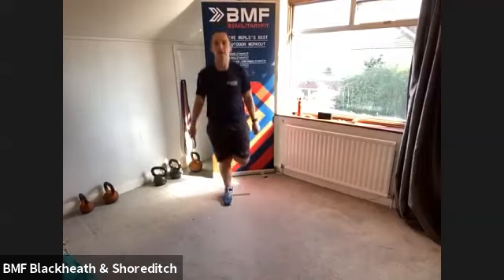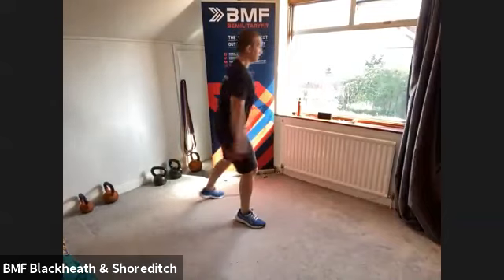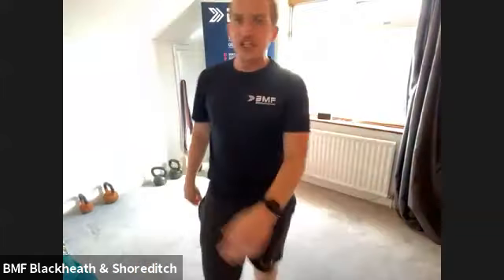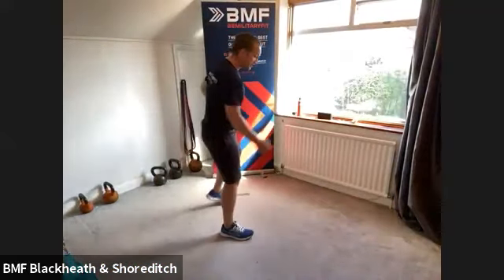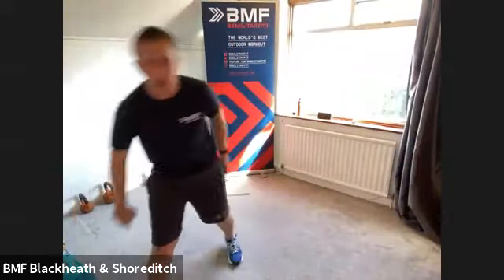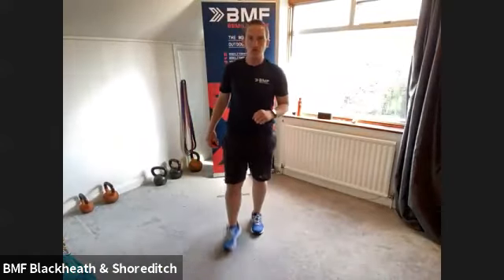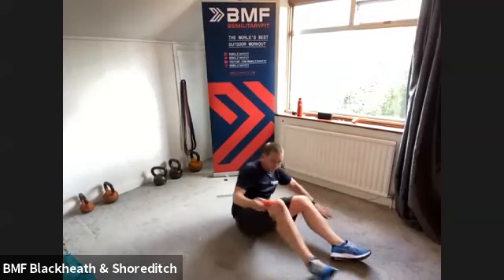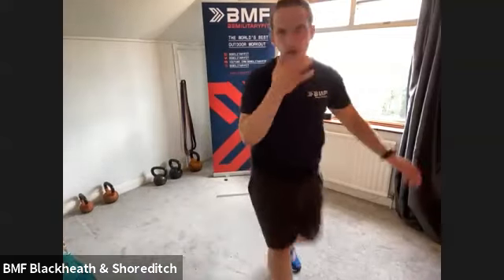BMF Online with Ryan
This session was delivered on Saturday 6th June at 12:30am. In this class Ryan manipulates the intensity of the class by using timed stations in a way that works your ATP - PC, anaerobic and aerobic energy systems. You'll finish this class feeling a rush of positives endorphins safe in the knowledge that you've worked every muscle group. At BMF we pride ourselves on being able to offer varied fitness sessions for all fitness levels. You will be given 3 options of intensity. Blues, Reds and Greens. The colours are graded from lower, intermediate and higher intensity, respectively. To join a live 2 way interactive workout register for a free trial at BEMILITARYFIT.COM and select Blackheath or Shoreditch as your home venue, book a class and I'll send the login details.